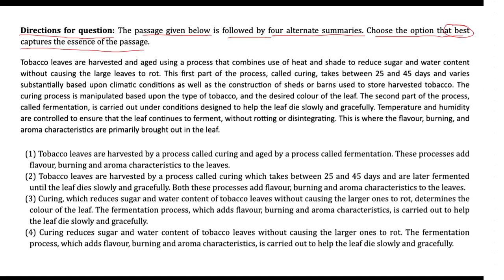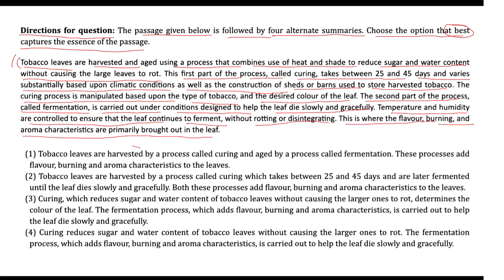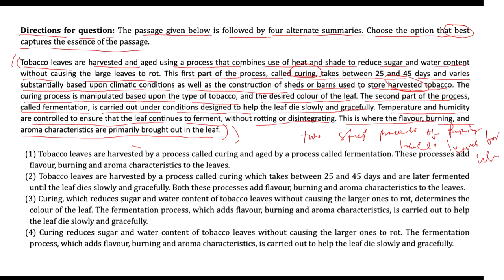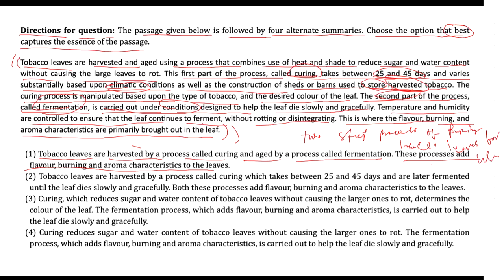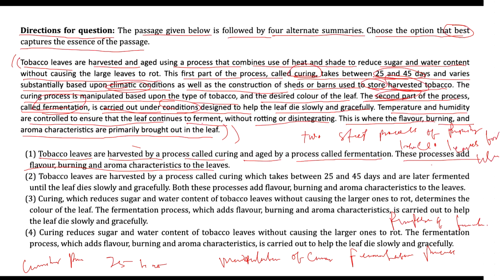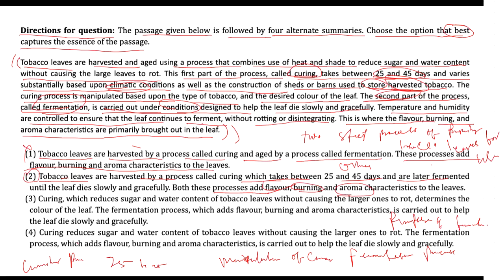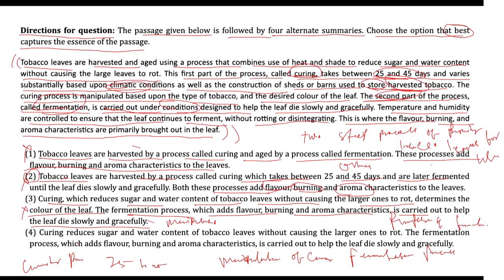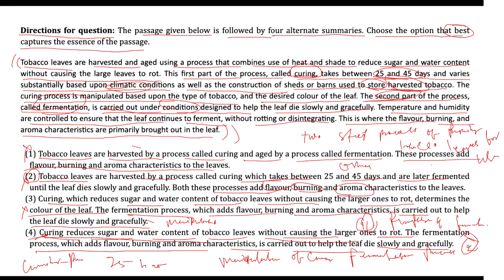English Exam Solutions: School to CAT, MAT, XAT, and More!